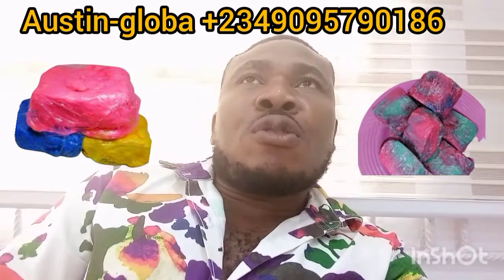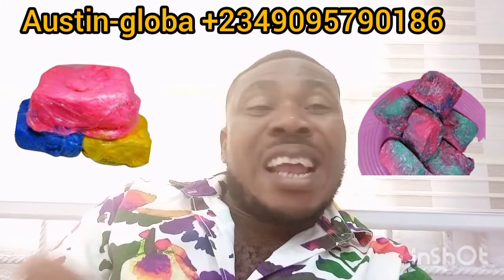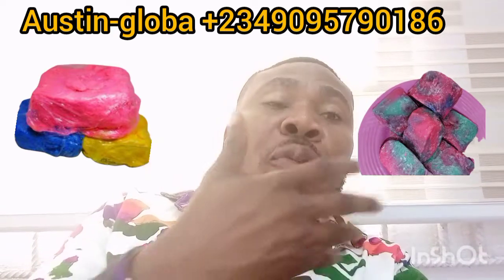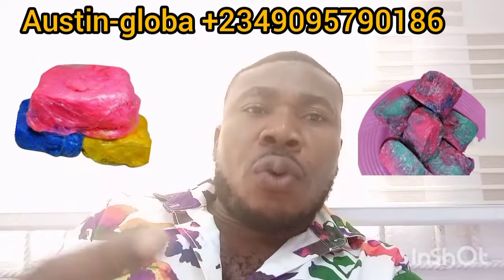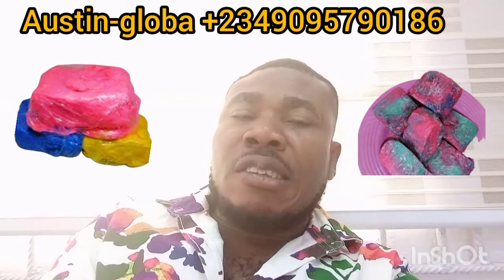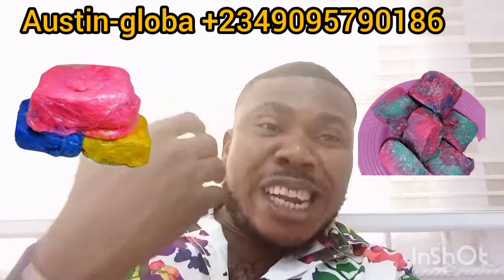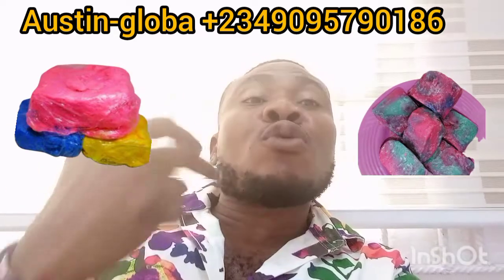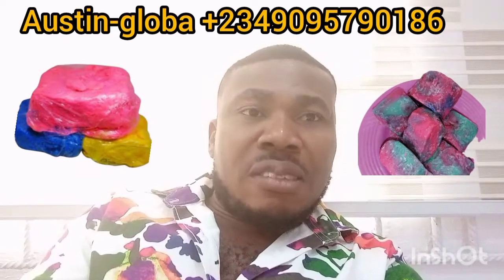HOW TO USE OZONE SOAP TO MAKE A SOAP